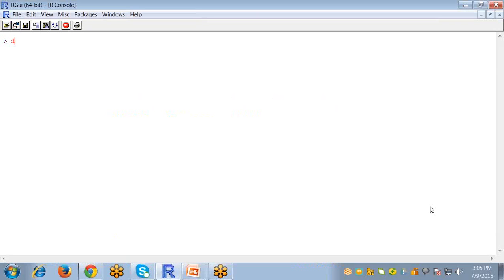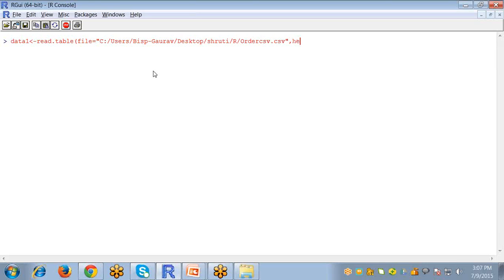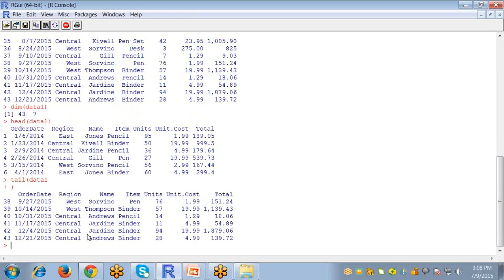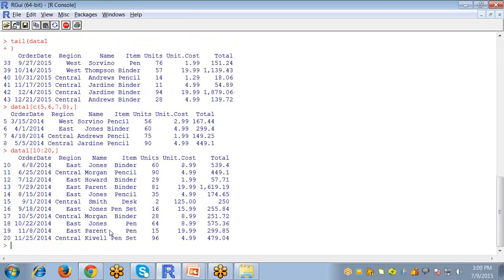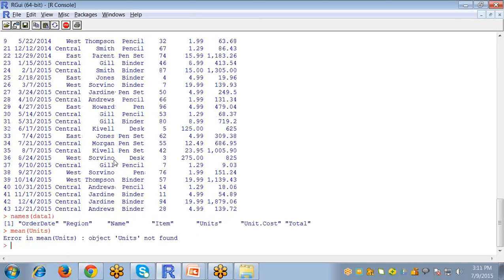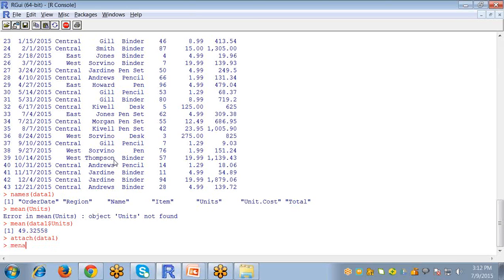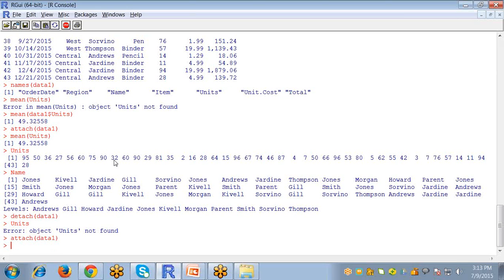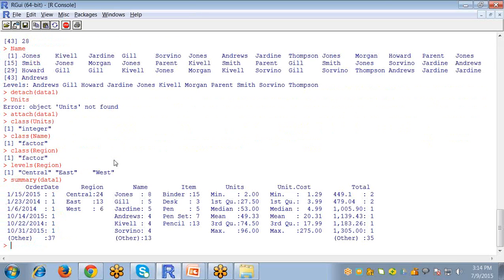R Programming Import Data,Copy data from Excel II